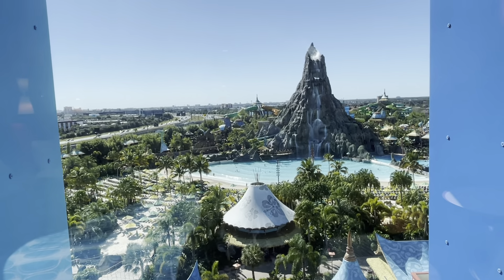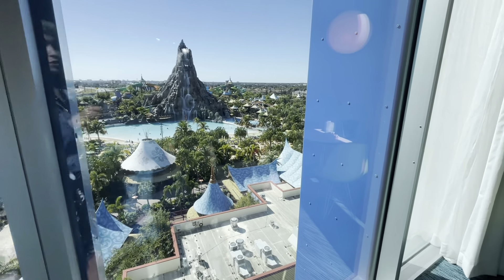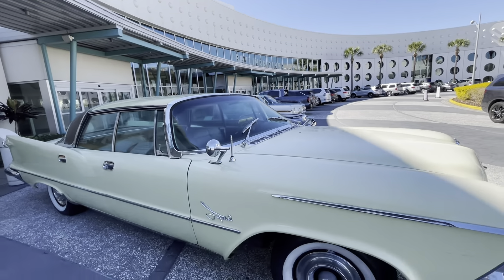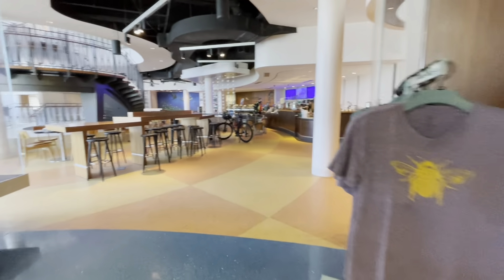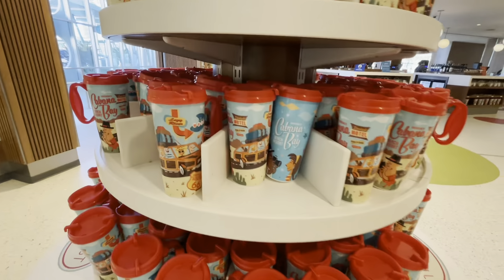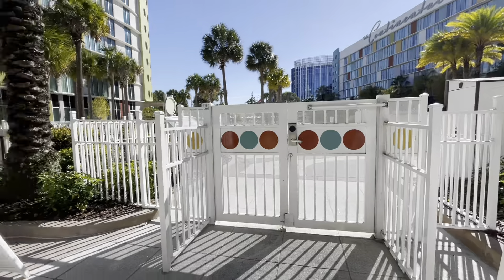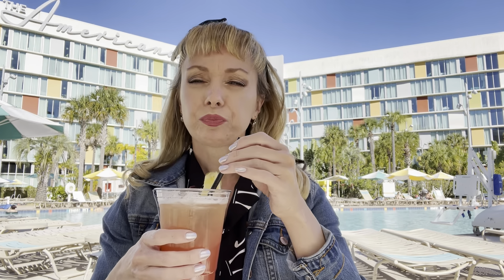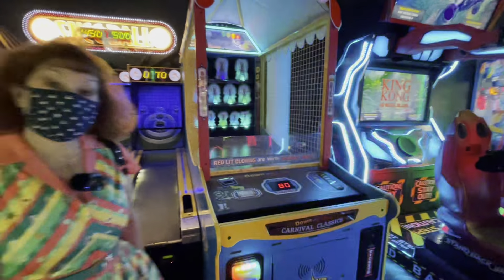Universal’s Cabana Bay Beach Resort! | FULL TOUR 2022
Hello everyone!! A few months ago, my mom and I stayed at Universal’s Cabana Bay Beach Resort for the first time and loved it! Here is a full resort tour including our room, the pool, the gift shop, and Bayliner Diner! 😍